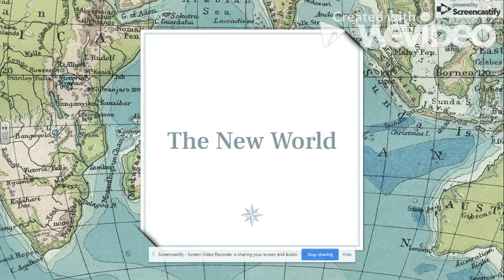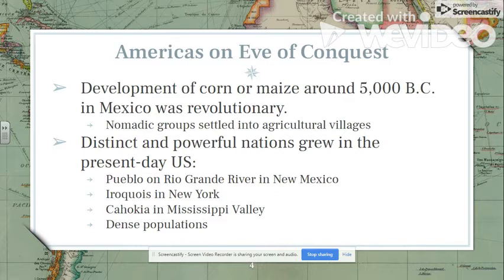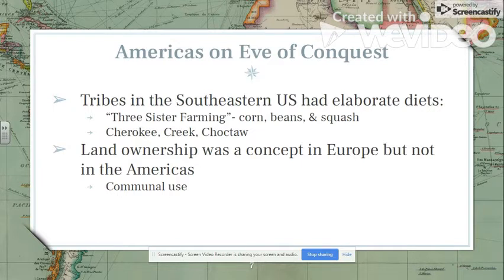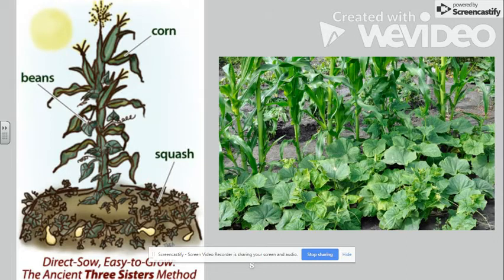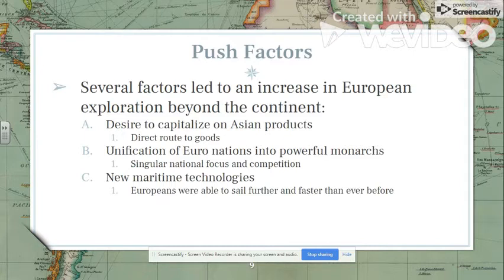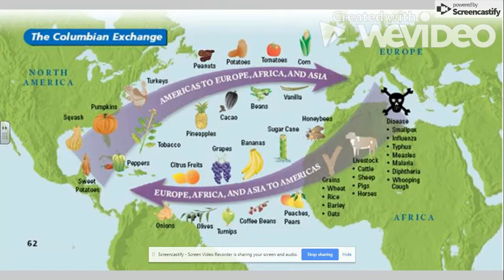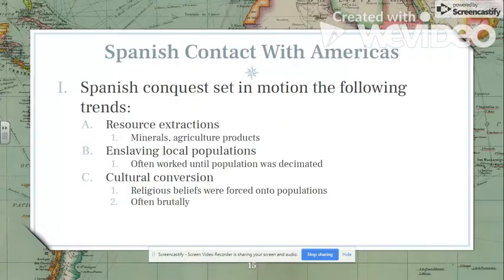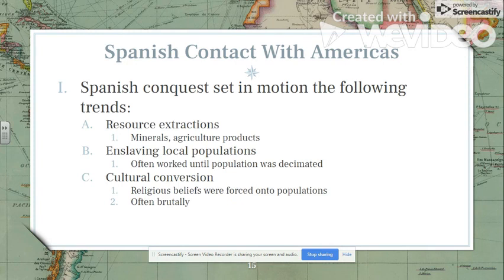Chapter 1: Indigenous America